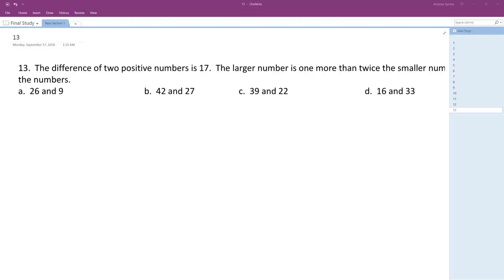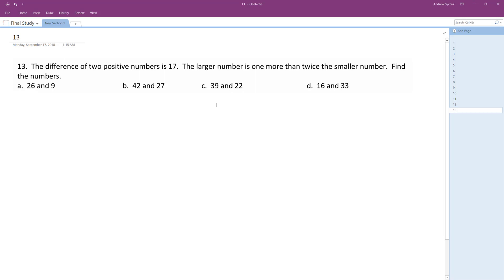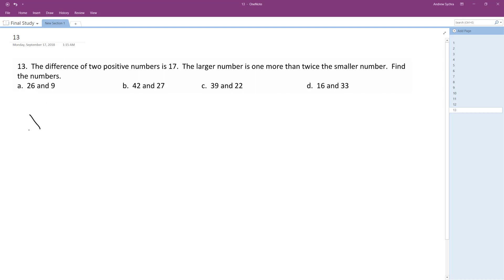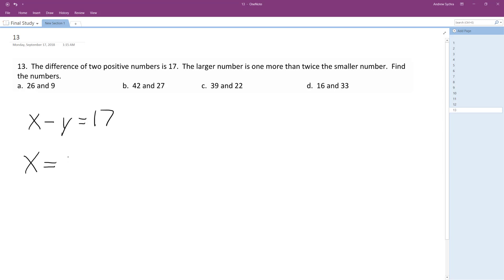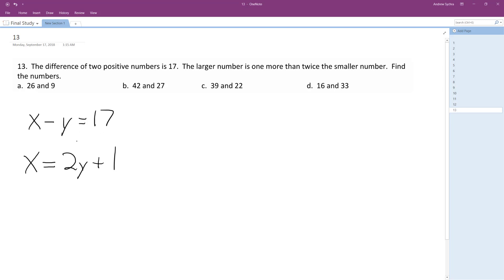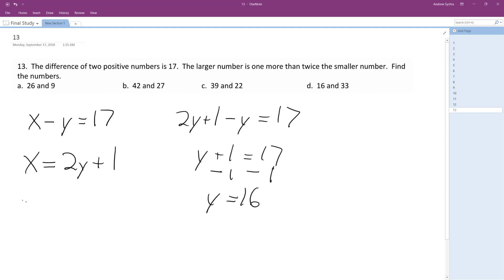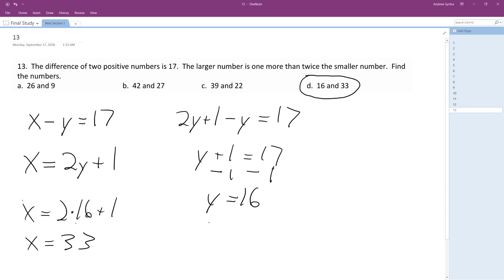The difference of two positive numbers is 17. The larger number is one more than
The difference of two positive numbers is 17. The larger number is one more than twice the smaller number. Find
the numbers.